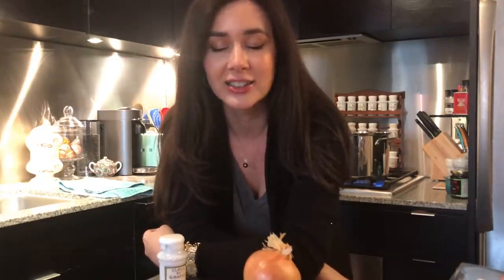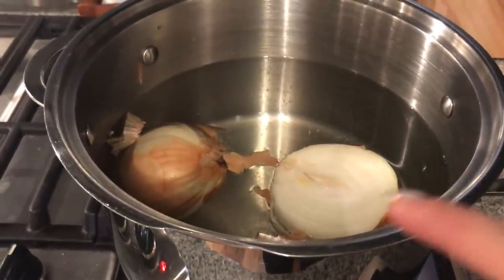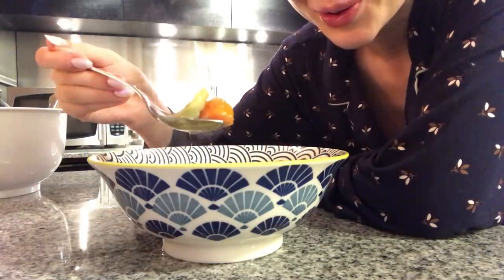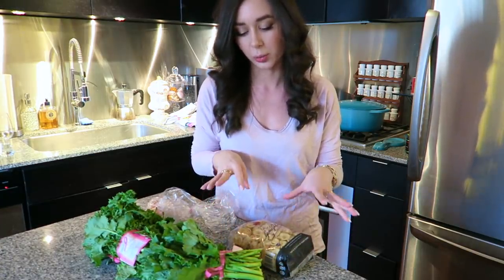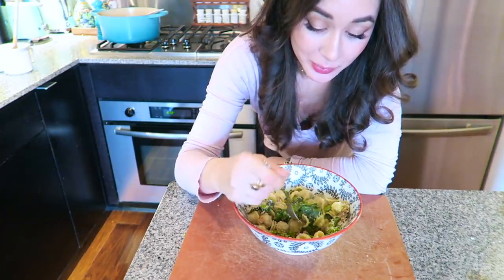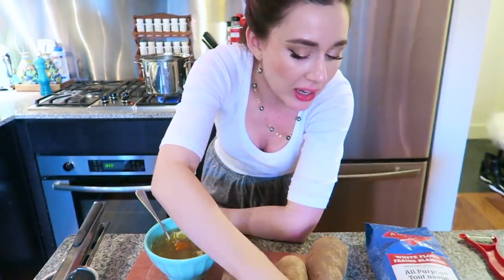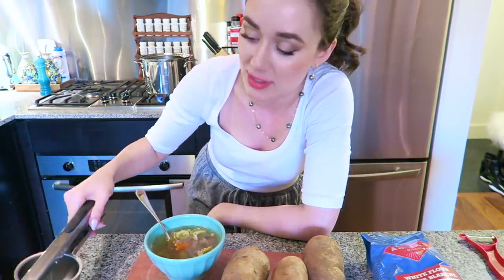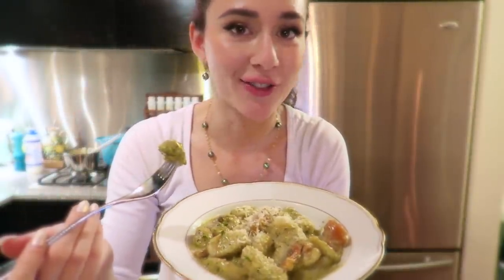EPIC WHAT I ATE IN A WEEKEND | PASTA EVERY DAY!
I ate homemade pasta every day for 3 days during a weekend and it was a dream. Open for pastaholic pastalicious recipes…

The BEST Parmesan Grater EVER:
Le Creuset Dutch Oven
Potato Ricer

Chicken Noodle Soup:
Simmer 1 bunch carrots, 1 leek, 4 celery stalks, 1 parsnip, chicken and turkey, ginger, cloves, onion, bay leaves, other herbs and apple cider vinegar for 3 hours. Filter after 3 hours and fish out meat and carrots. Add reserved broth back to a sauce pan and boil with desired pasta.

Scrambled egg and avocado bagel with sriracha

Frozen grapes and coffee as snack

Broccoli di Rabe and Sausage Orecchiette:
2 bunches broccoli di Rabe, 2 sausages, 1 bag pasta, 5 cloves garlic, chilli flakes.
Stir fry garlic and sausage. Add broccoli di rabe and steam with a little water for 20min. Add chilli flakes and boiled pasta, along with 1/2 reserved pasta water.

Pesto Recipe:
1 bunch basil, 1 cup pistachios, olive oil, 1 clove garlic blended well with parmesan added.

Sunday brunch filmed at West Oak.

Ingredients for successful gnocchi making (I doubled these amounts to freeze extra batches)
2 Potatoes, boiled and then mashed or riced
1 Cup Flour plus 2 tbsp for surface
1 egg yolk
1 pinch salt

where all my handmade, fine pearl jewelry and cashmere apparel is now available under one home. Each brand maintains its own identity but you can shop and checkout from both in one easy step with only one shipping fee!

All Nouvelle Pearl jewelry is handmade by me and feature sterling silver and gold filled findings and freshwater, Akoya or Tahitian cultured pearls.

Nouvelle Apparel Scarves are made in Nepal from 70% Cashmere and 30% Silk for a buttery soft, warm and lightweight feel. Fume-free and hand-washable using natural dye and packaged with tissue for a luxurious experience!

Each Scarf is finished with modern detailing, such as a small removable label, and soft short eyelash fringe.
The design is oversized to allow it to be worn as a scarf or shawl, and measures 200 x 90 cm or 70" x 35".

Nouvelle Pearl
Vancouver BC   V6Z 0B3
Canada

Thank you for visiting my channel, Elle Florence. I'm a Vancouver based lawyer by day, fashion blogger and business owner by night!